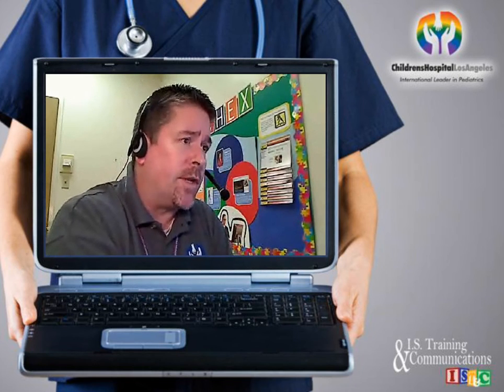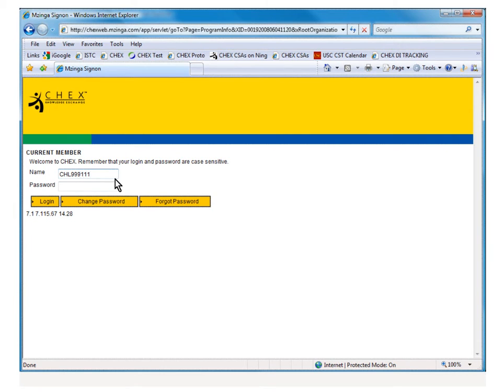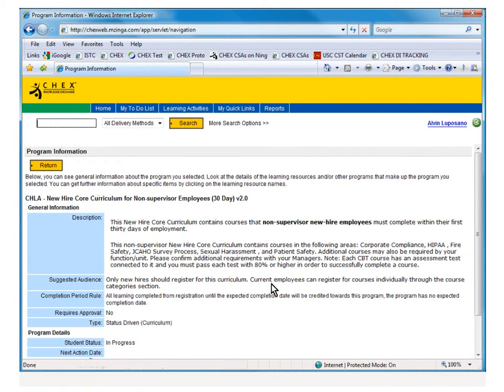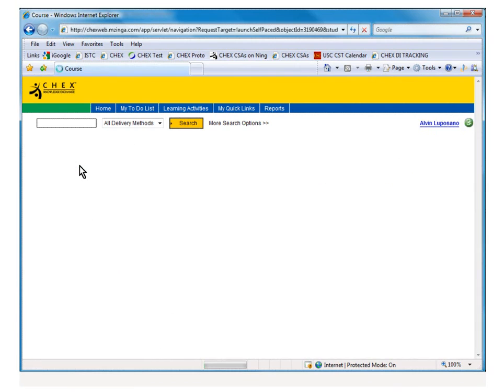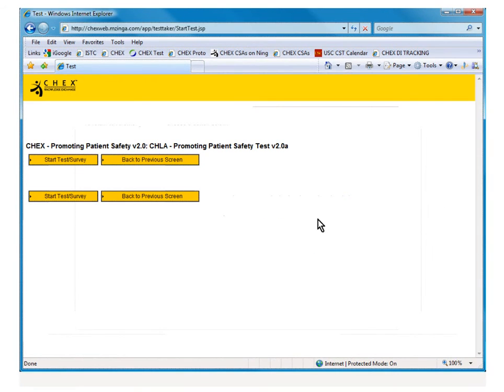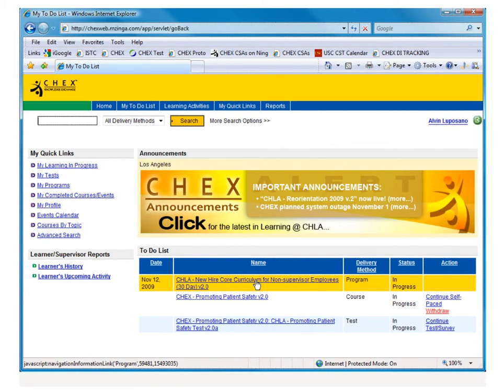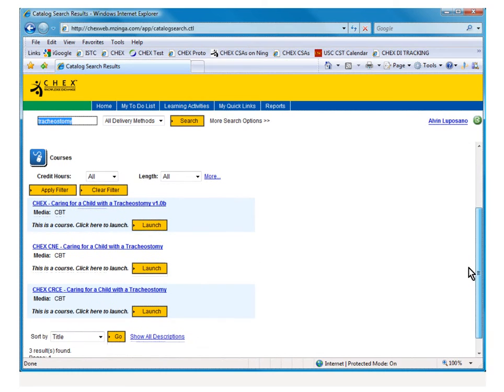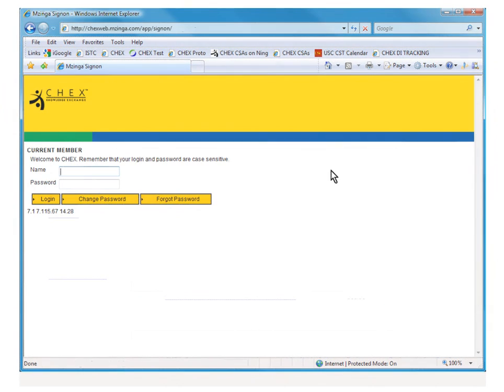CHEX - CHEX for New Employees